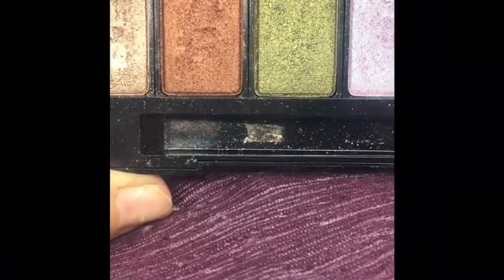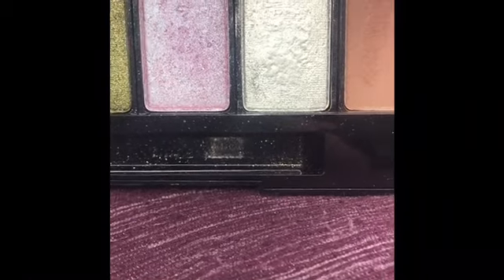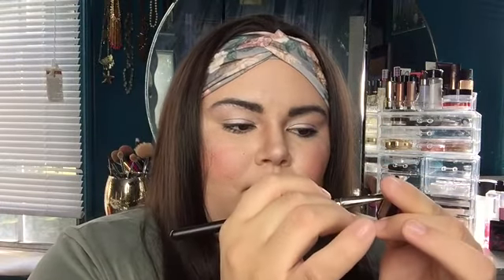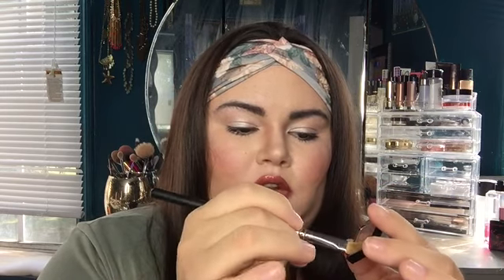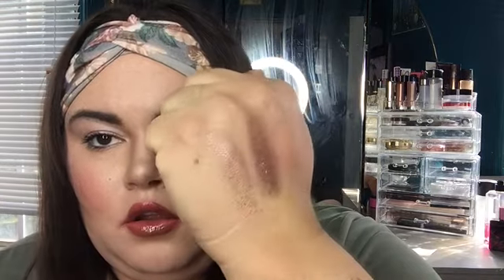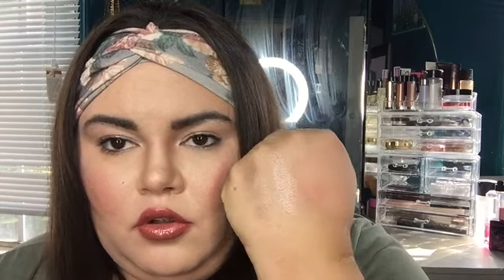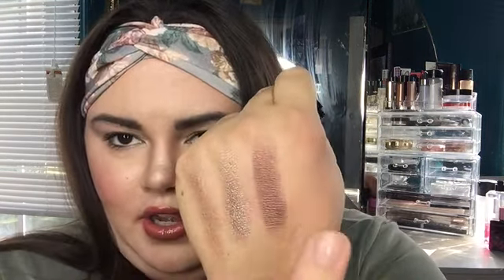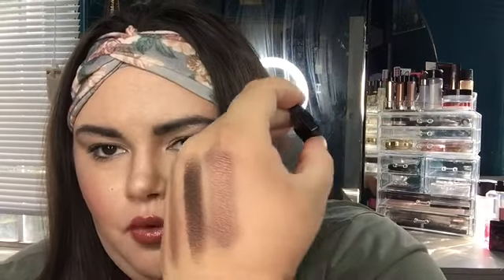BUXOM SINGLE-BAR EYESHADOW REVIEW W/ SWATCHES!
Hi beauties! I present to you my favorite underrated eyeshadows!

Mixed Mink
Bronzer Bod
Dusk til Dawn
La-La Lavish
Pure Platinum
Spoiled Sexy

FOLLOW MEH!
👻 margieisfab
📸 margieisfab